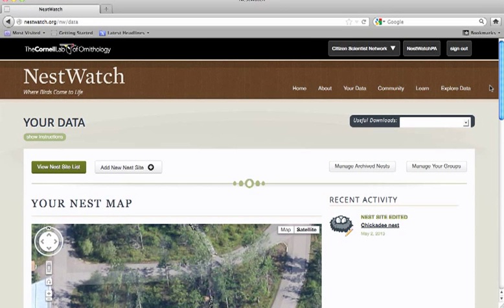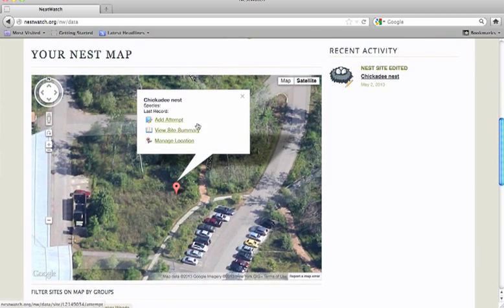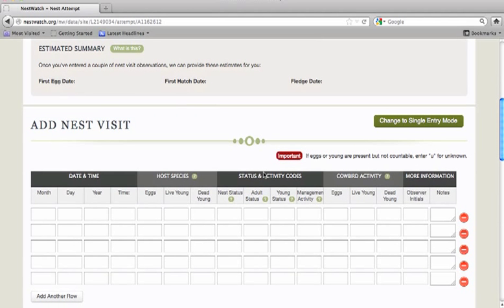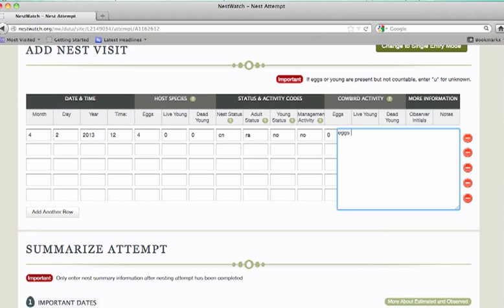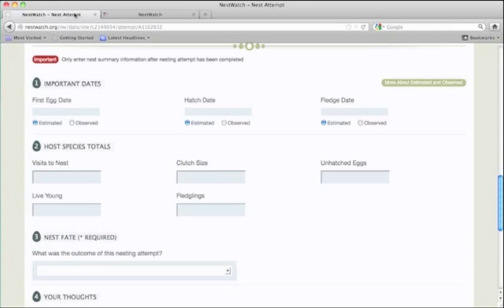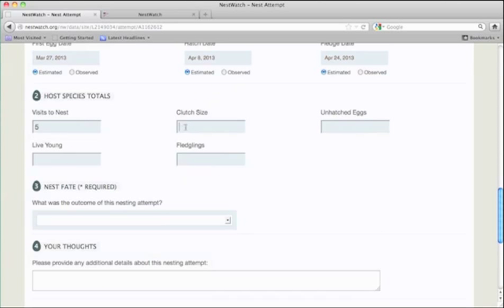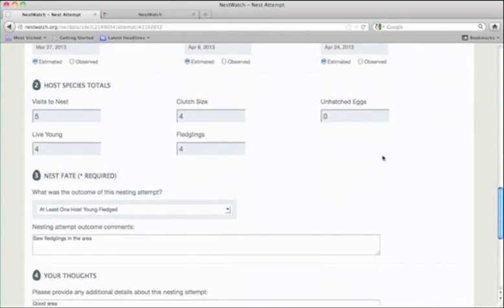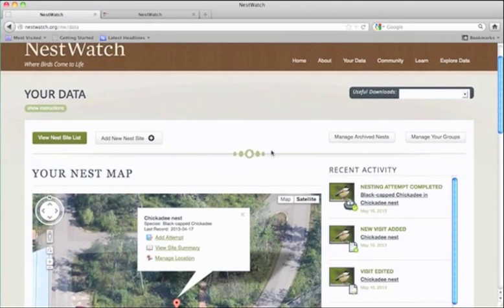How to Add a Nest Attempt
Getting started with NestWatch.org. Step 2: How to add a nest attempt